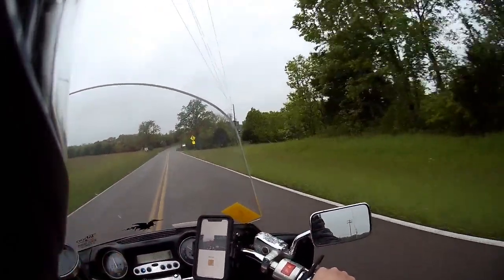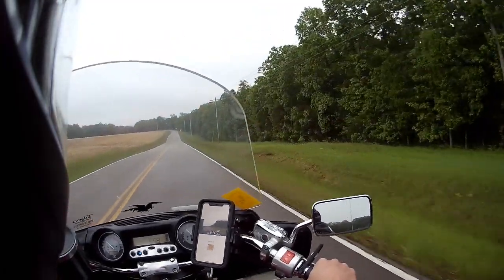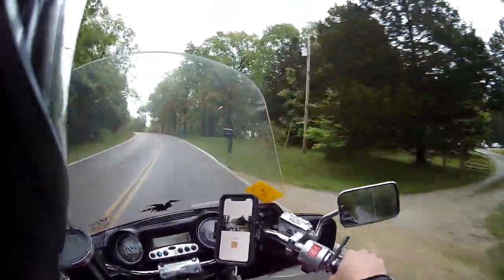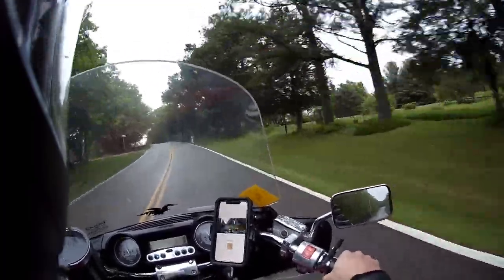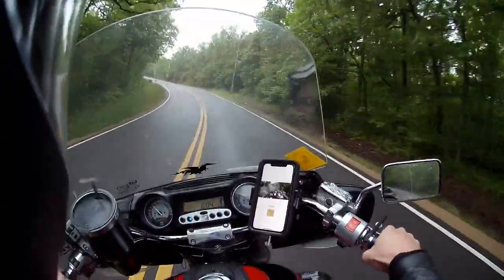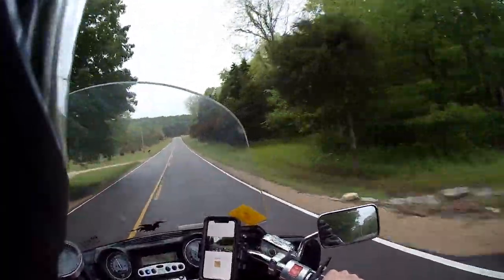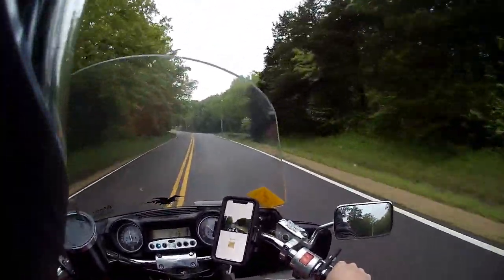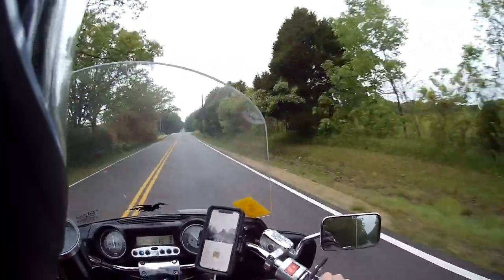1999 Honda Valkyrie Interstate Darkside Tire 12,500 Mile Review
We are called Darksiders, we run car tires on motorcycles, we think outside the box, we take risks, but sometimes with risk comes reward, and other times it brings failure. The Idea of running a car tire on the rear of a motorcycle is not a new concept, but as motorcycle tires grow increasingly more expensive, and still get no more miles per tire than before, more riders are thinking outside the box to solve the problem of mileage versus price.
  Here are my thought after 12,500 miles on the darkside.